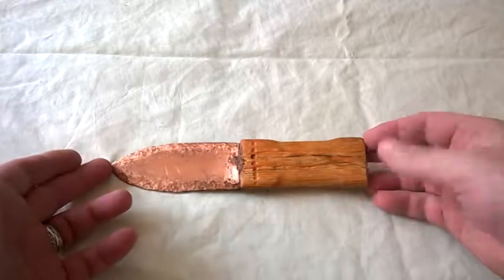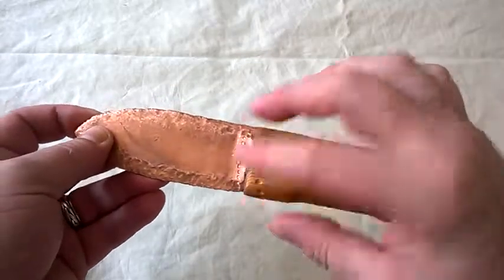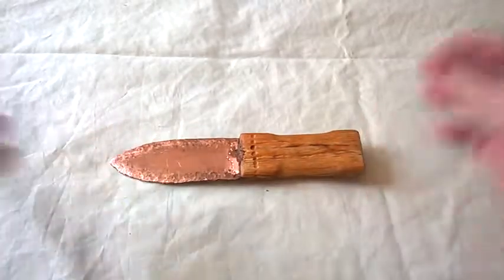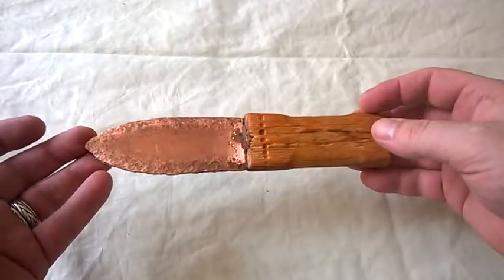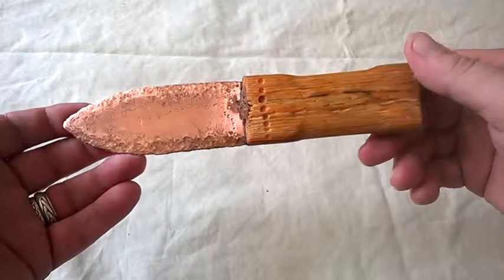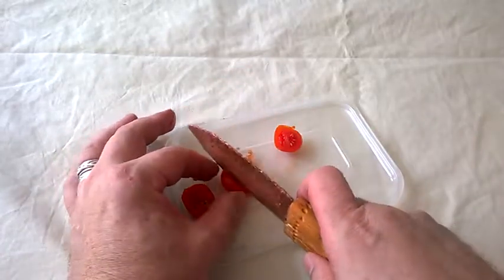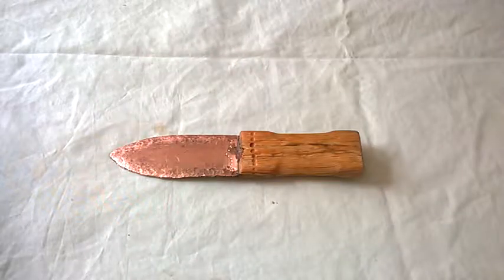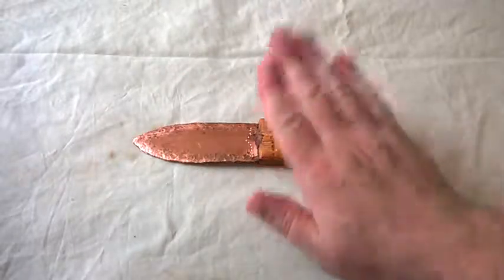The Amesbury Archer`s Copper Knife.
Being my version of a 4,300 year old knife found in the grave of the Amesbury Archer, `the King of Stonehenge`.